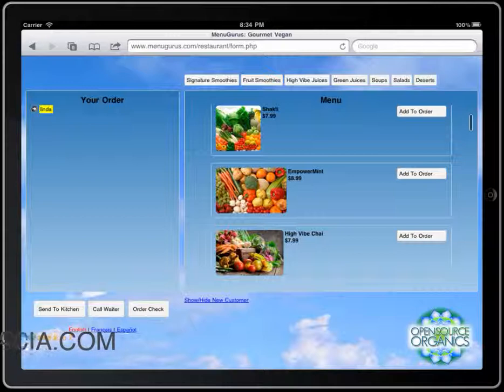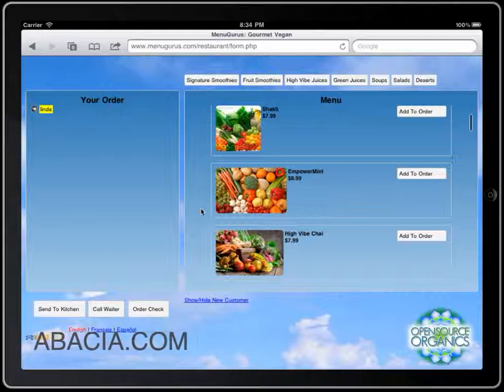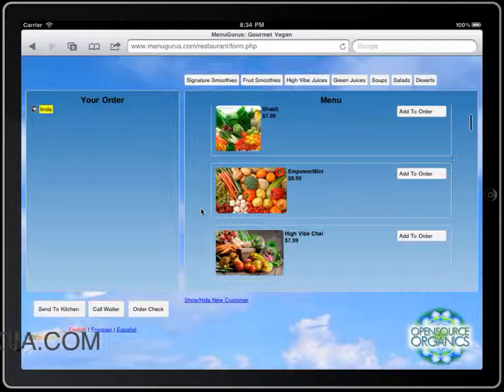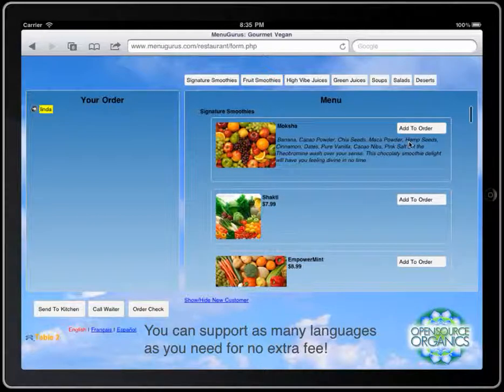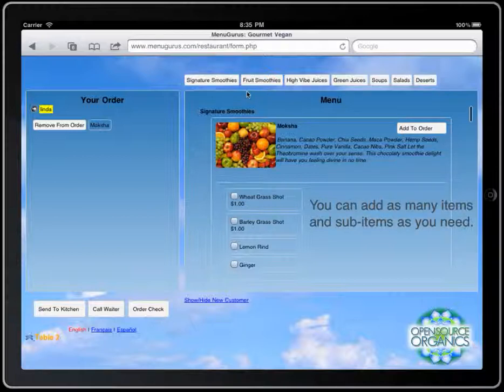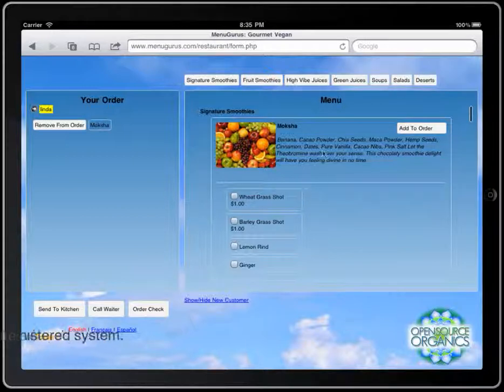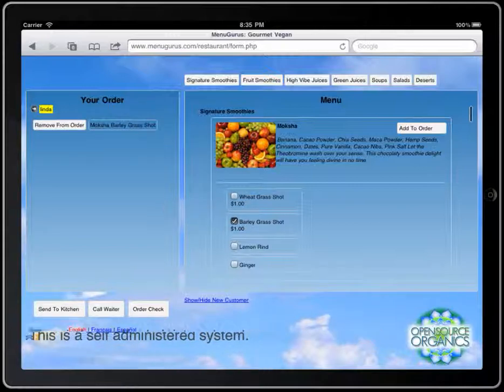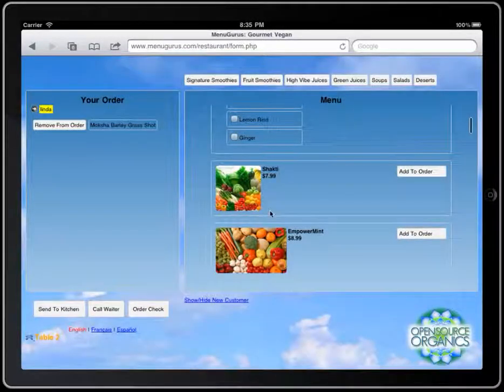Restaurant self ordering system using iPad, android, browser.mp4